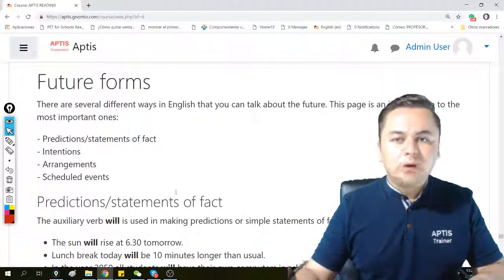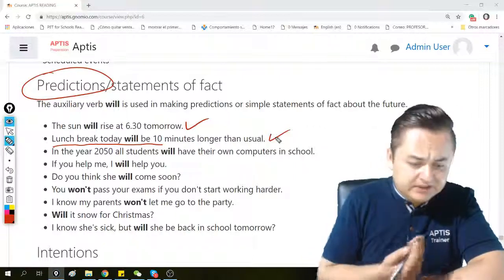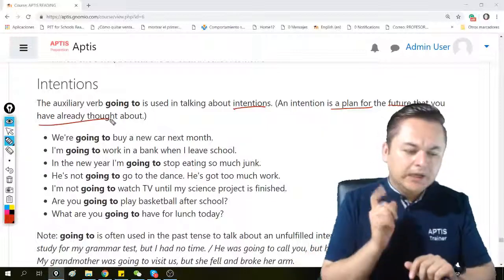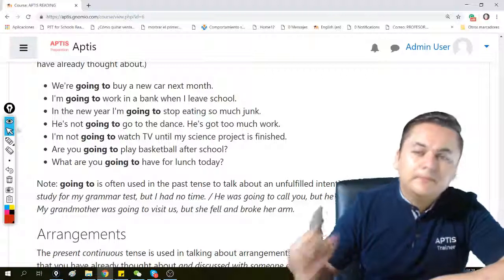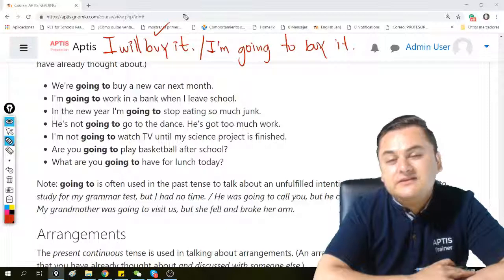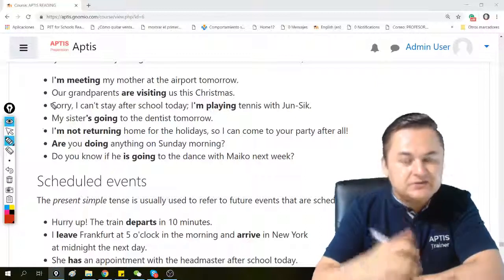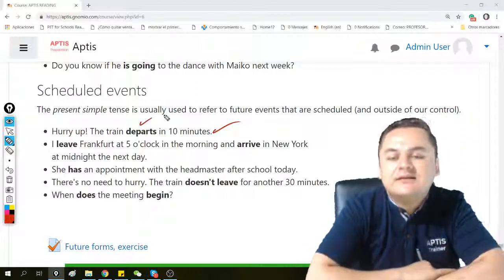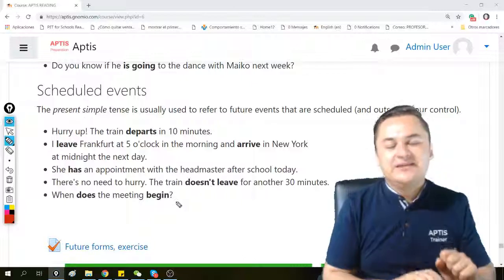APTIS GRAMMAR, FUTURE FORMS, TOPIC EXPLANATION